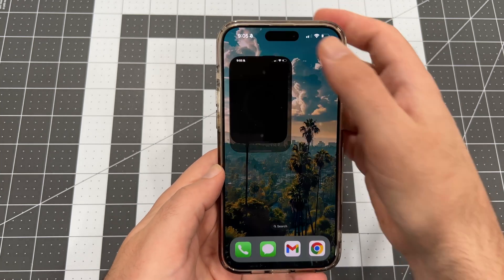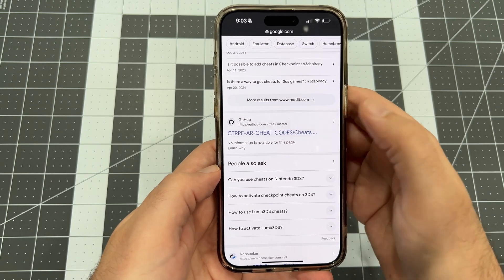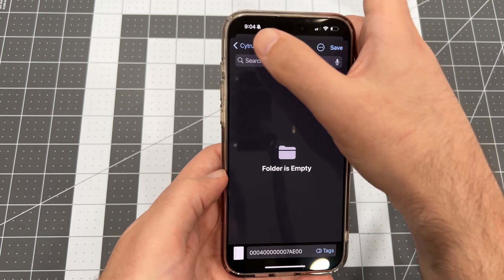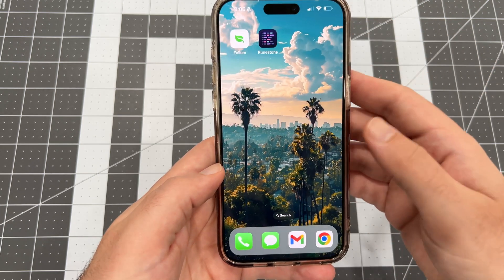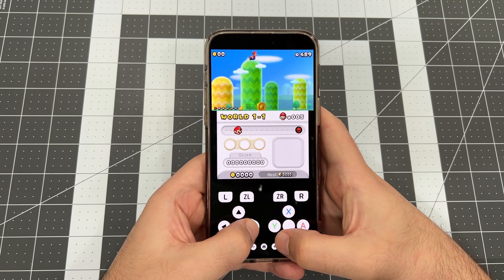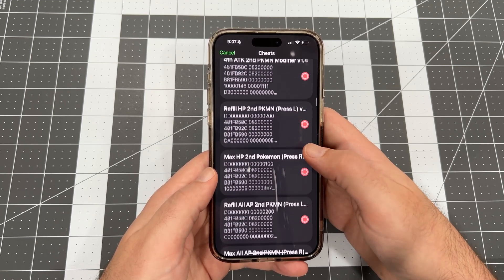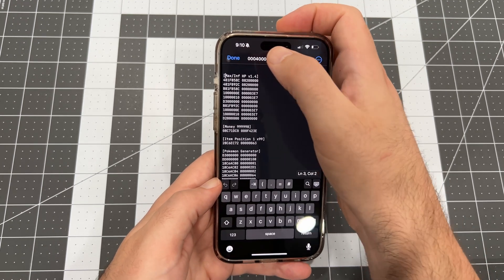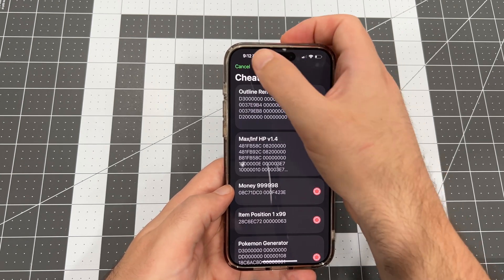Ultimate Folium Cheats Guide - 3DS iPhone Emulator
Welcome to the ultimate guide for using cheats with the latest Folium 3DS Emulator on your iPhone! 📱✨ The new 1.4 update just hit the app store, bringing a sleek cheats management UI. In this video, I'll walk you through the entire process of downloading and managing cheat files, so you can enhance your gaming experience like never before!

🔗 Download Cheat Files:

Open Google Chrome and search for 3DS cheats.
Download cheat files for your favorite games, like New Super Mario Bros 2 and Pokémon Omega Ruby.
📂 Save & Manage Cheats:

Move the downloaded cheat files to the Folium directory on your iPhone.
Launch Folium and easily manage cheats within the app.
Activate cheats and enjoy the enhanced gameplay!
🛠️ Custom Cheats:
Learn how to manually add new cheats if they're not in the list, using the free Runestone app.

Watch the entire video to master cheat management on Folium and take your 3DS games to the next level! Happy cheating! 🎮🔥